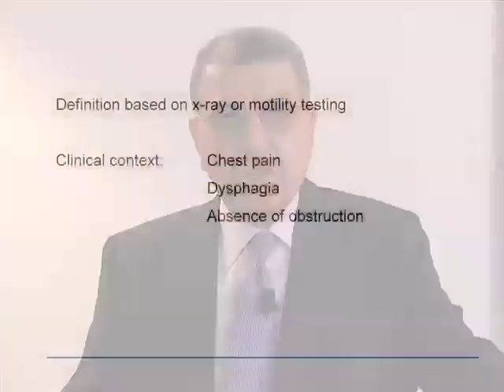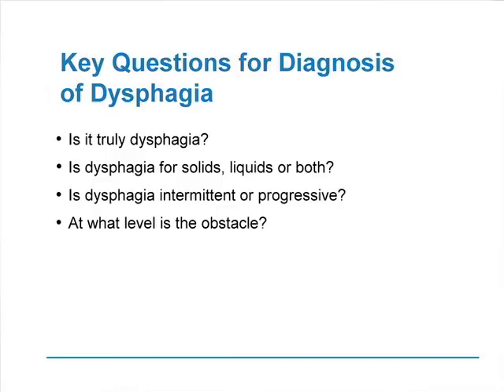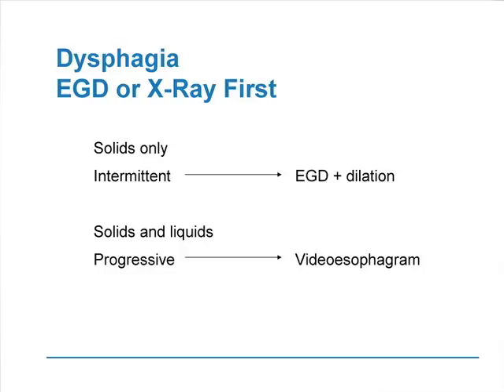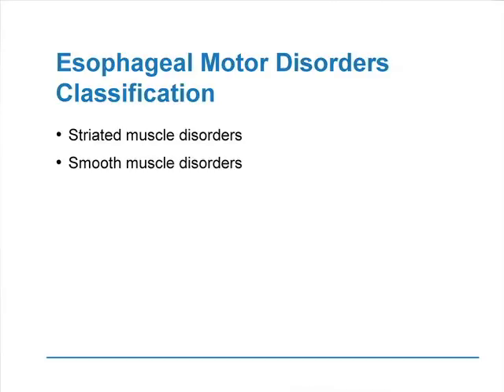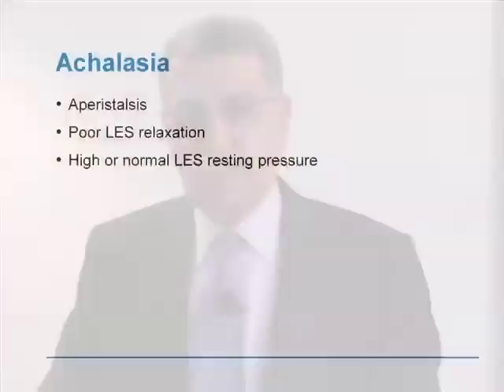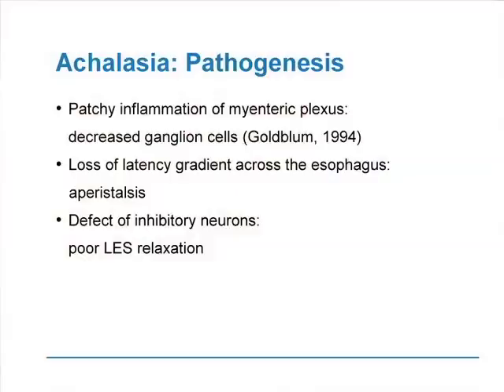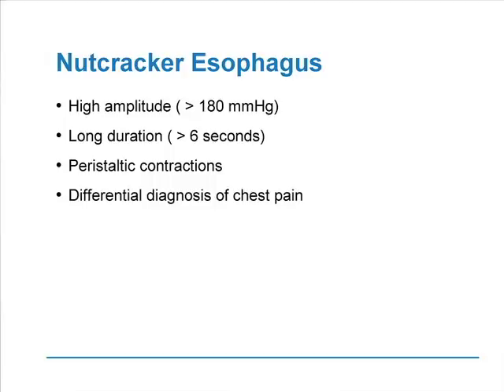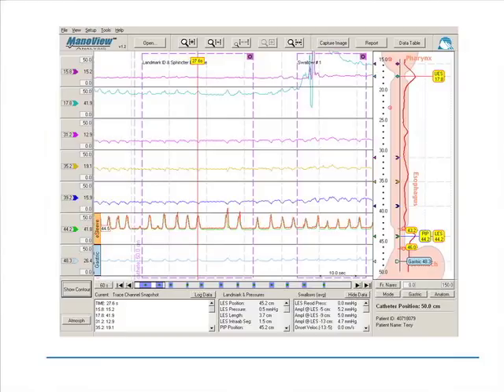Esophageal Motility Disorders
This Masters in Medicine webcast is one in a three-part series by Dr. Edgar Achkar. This webcast reviews esophageal motility disorders, including dysphagia and achalasia. Take the opportunity to also learn from Dr. Achkar in Medical Management of GERD and Eosinophilic Esophagitis.

To learn more about the Masters in Medicine series or to claim CME credit,